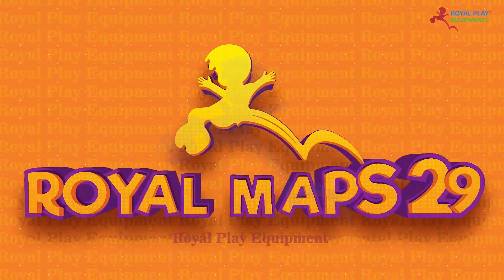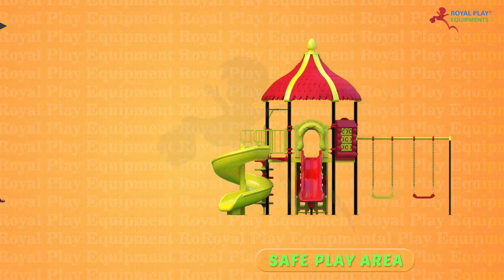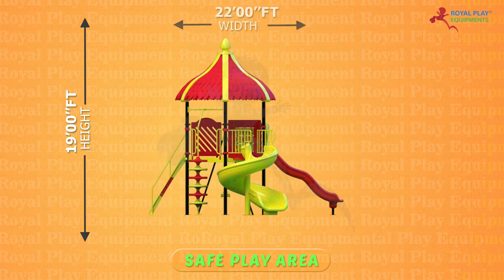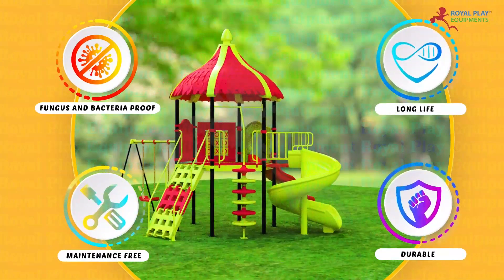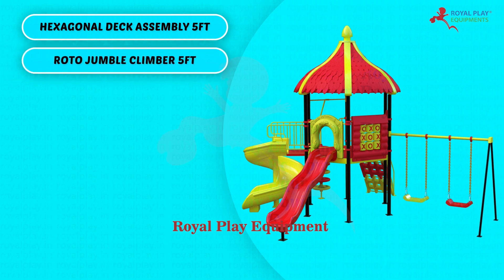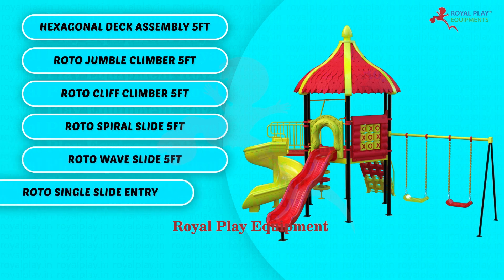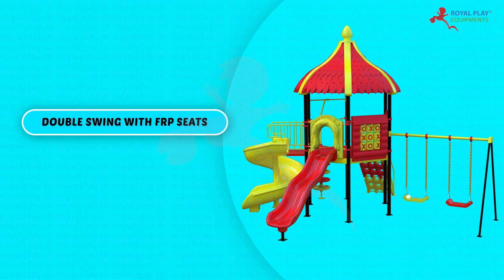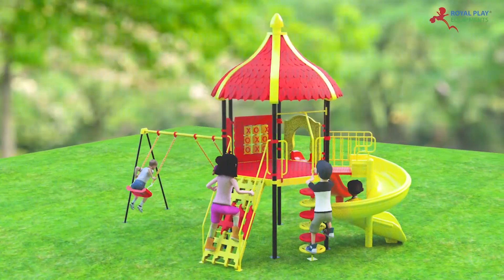ROYAL MAPS 29 | Single Unit Royal MAPS | Outdoor Play Equipment | 8080260260 by royalplay.in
Multi Play Activity Station for kids. Playing with other kids on the equipment can help children develop their social skills such as sharing, cooperation, communication, and conflict resolution.